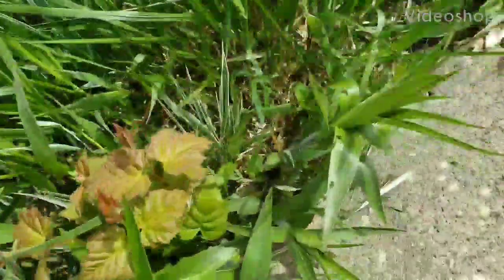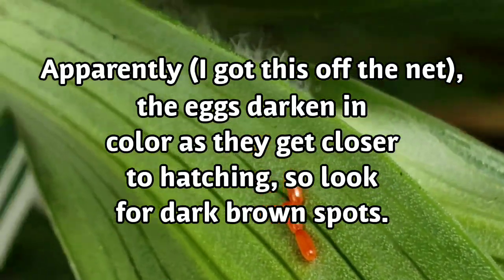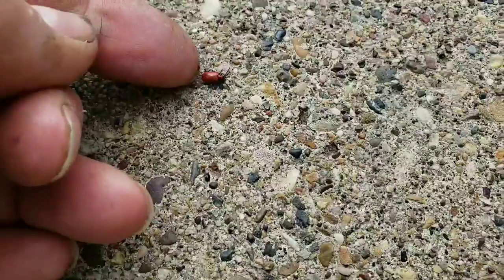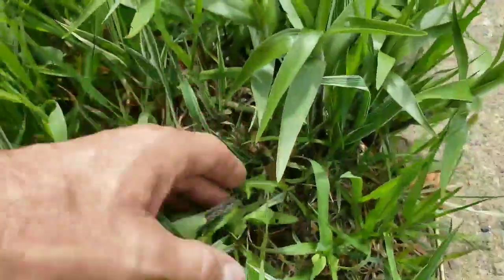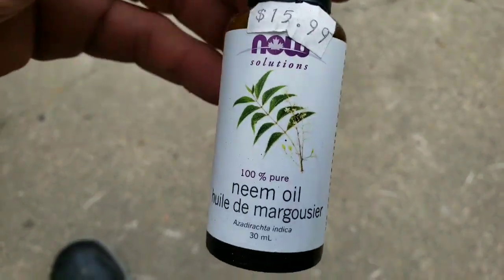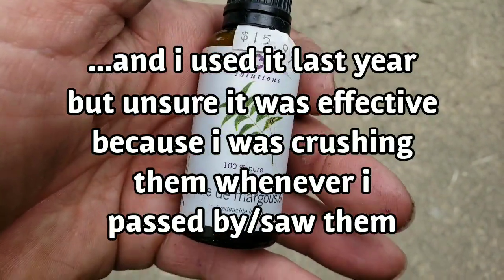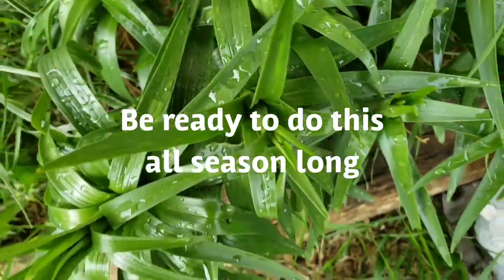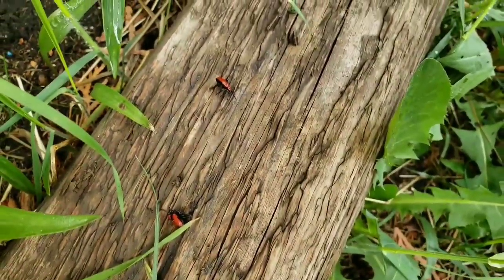Red Lily Beetles- how to spot, control and Kill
Try "neem oil". See my other video showing where the larva like to hide and what they look like.